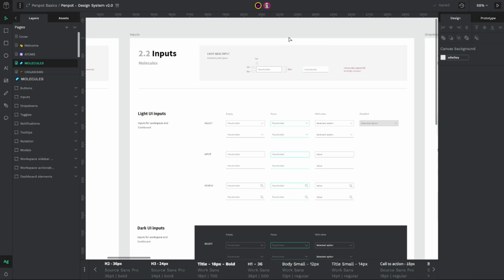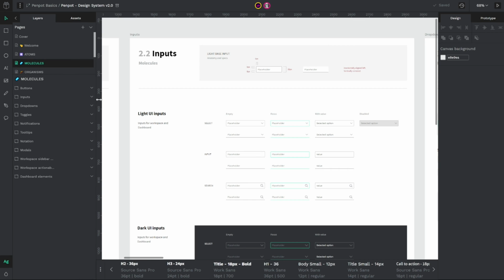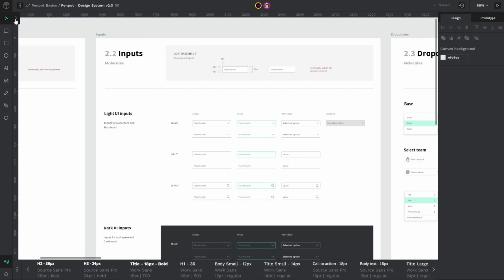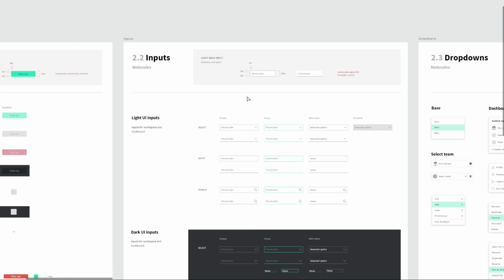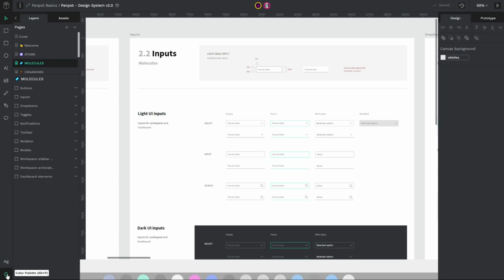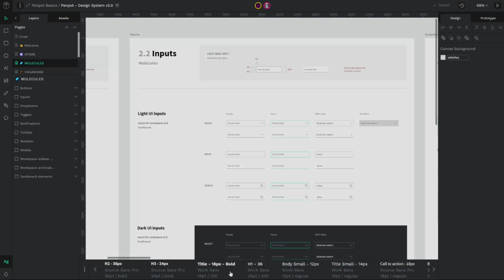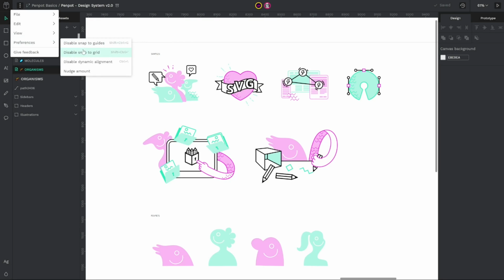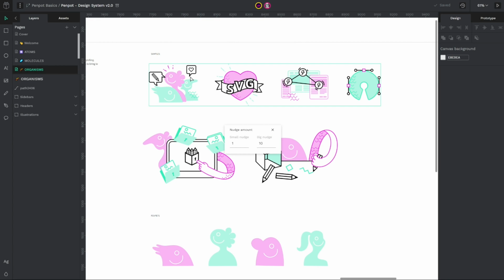New Penpot Release 1.12! Adjustable UI, Guides, Scrollbars, Nudge amount ...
Penpot 1.12 is here! What's new?

- Adjustable UI
- Guides
- Nudge amount
- Scrollbars

Penpot is Free and Open Source Designing & Prototyping Software.

Penpot: SVG as a native format and low-code. Create beautiful user interfaces in collaboration with your team. Maintain consistency at scale with components, libraries and design systems. Create rich interactions to mimic the product behavior. Share, present and start user testing your designs, all in one place. Build for the community and empowered by the community. Extreme adaptability: contributions can range from add-ons and plugins to core functionality.